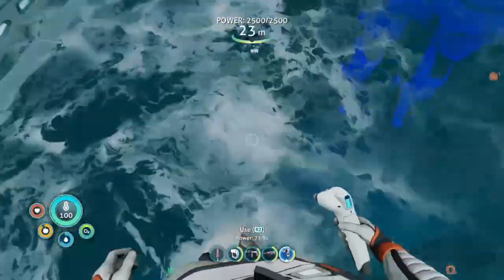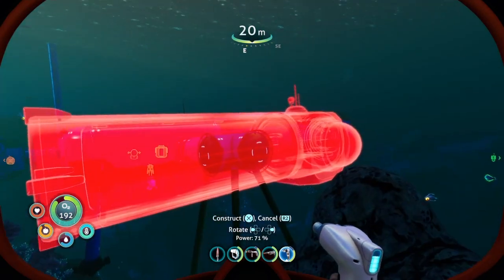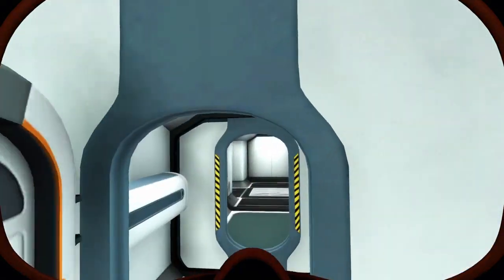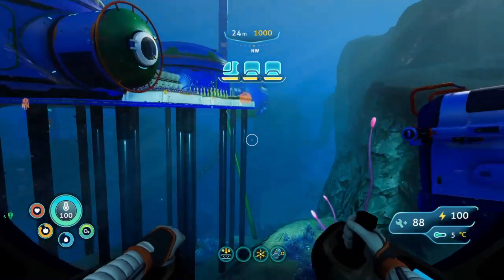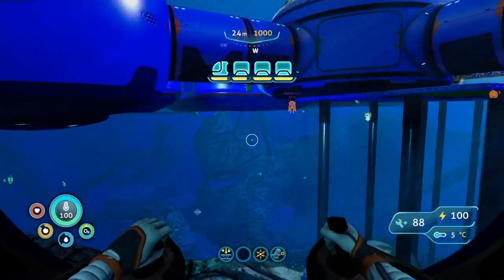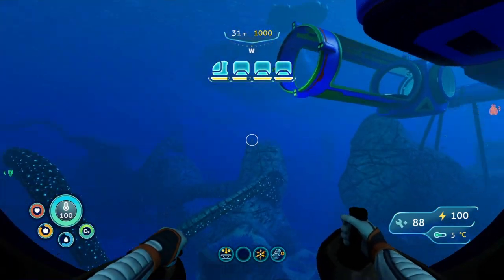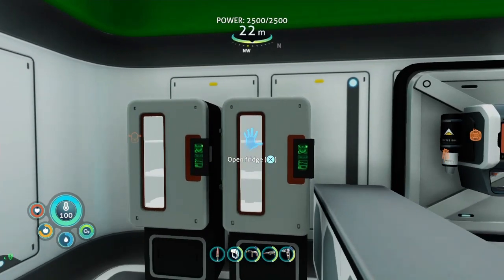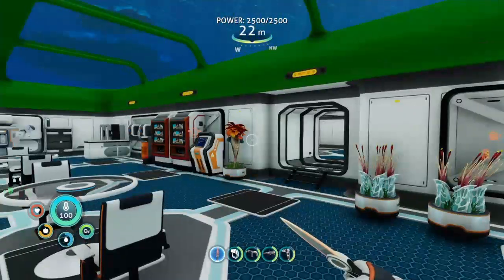Subnautica Below Zero Update 1.20 Patch notes